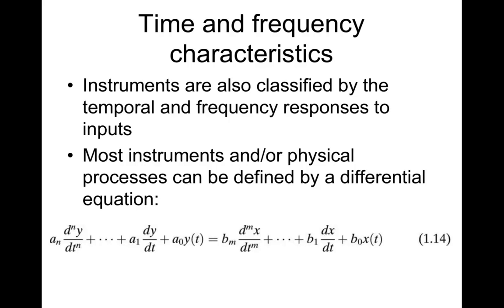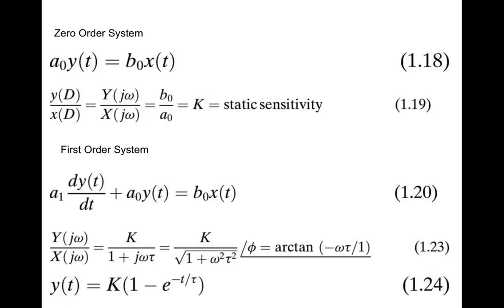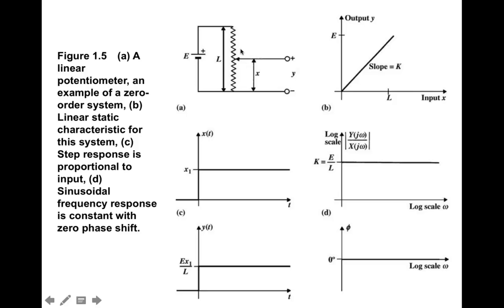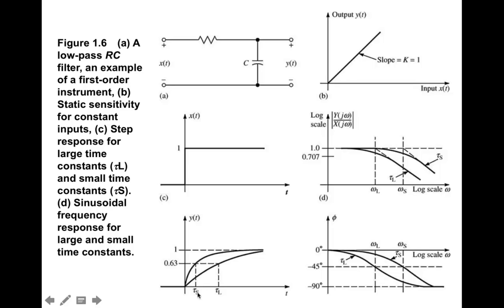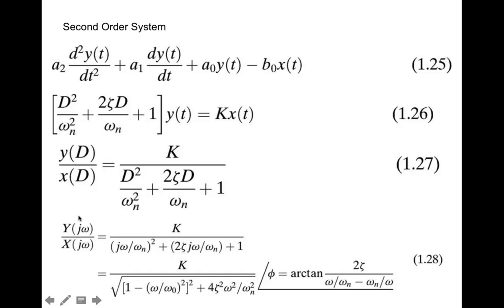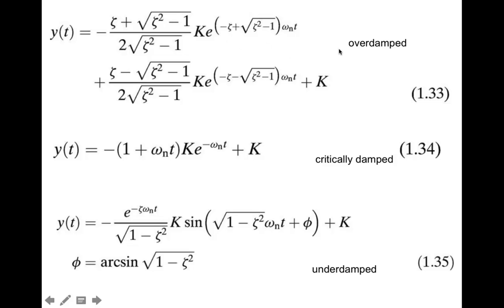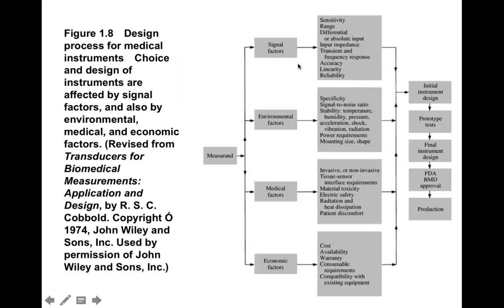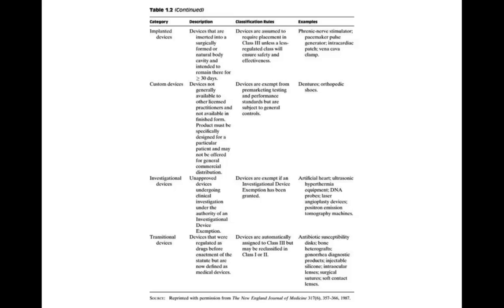ECE 5350 Module 1 video 3